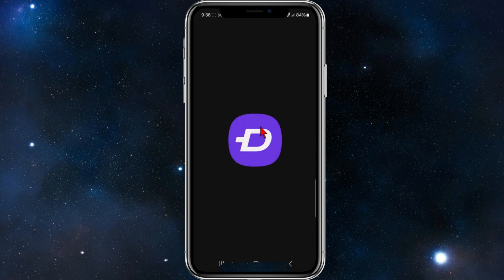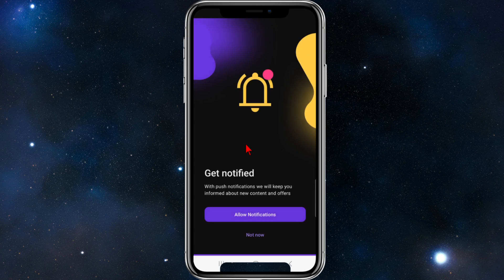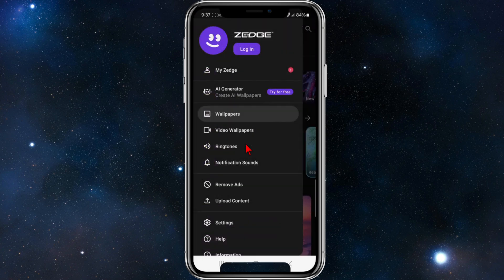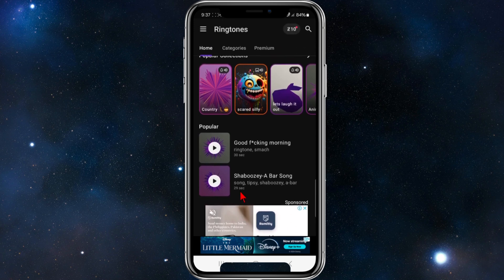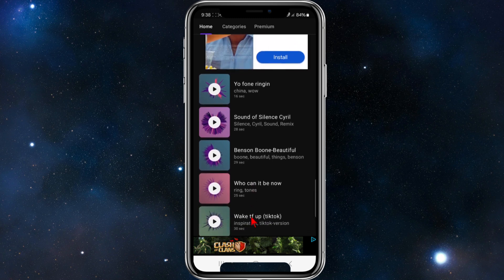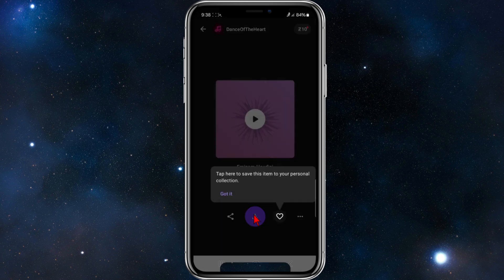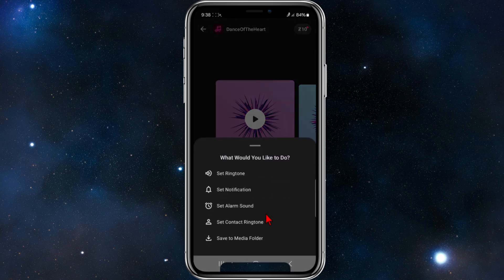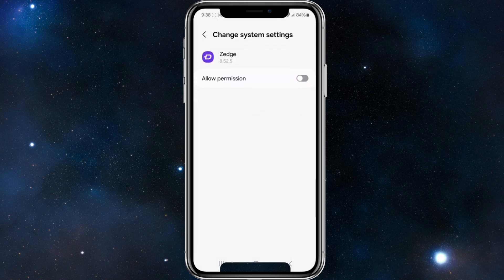How to Set Ringtone on Zedge App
In this video, I’ll guide you through the process of setting a ringtone using the Zedge app. Follow these steps to customize your phone’s ringtone with your favorite sounds from Zedge.